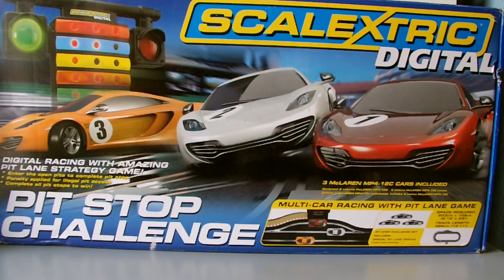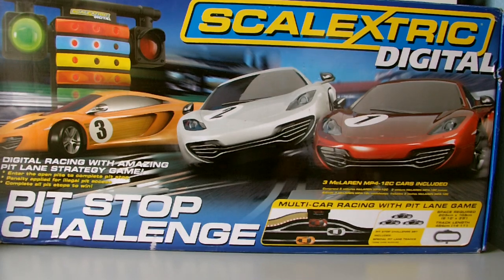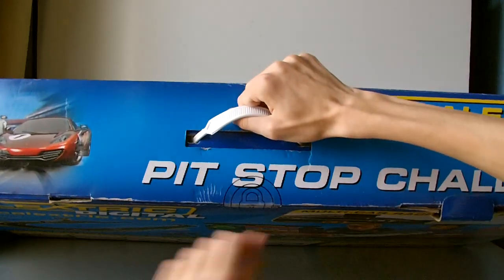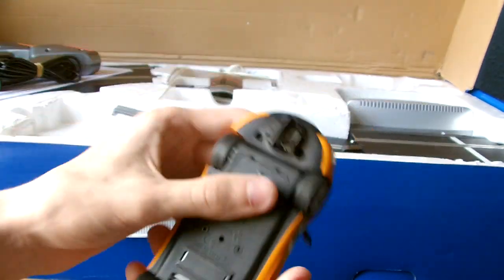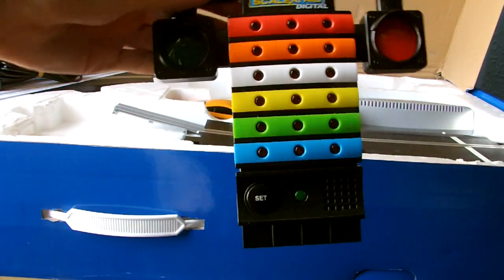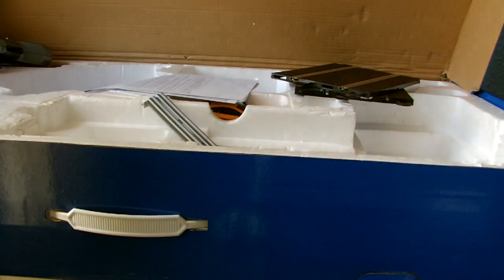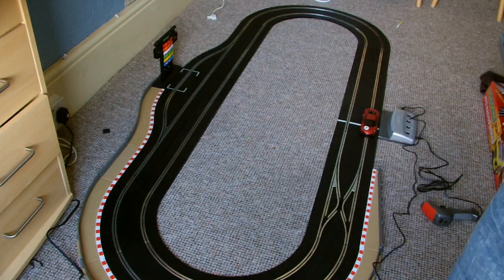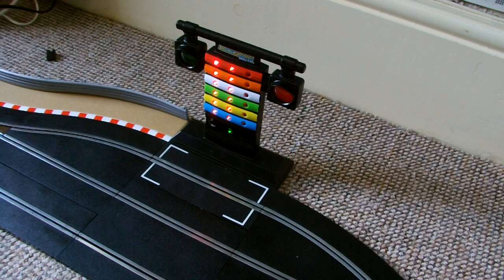Scalextric Digital Set Review: Pit Stop Challenge